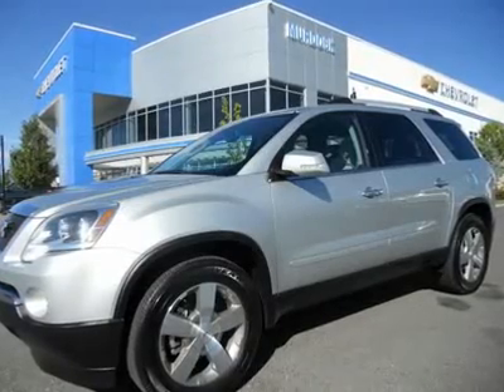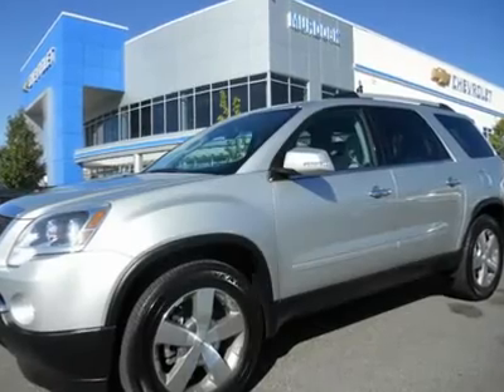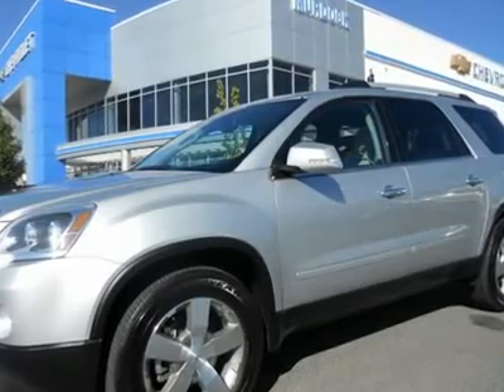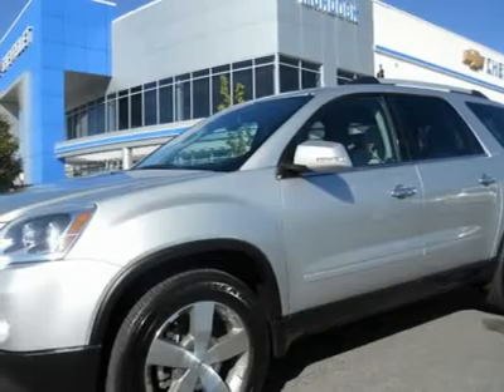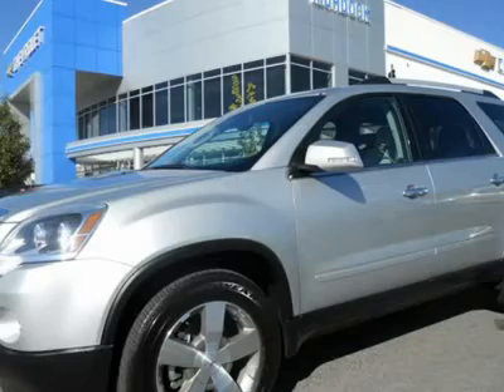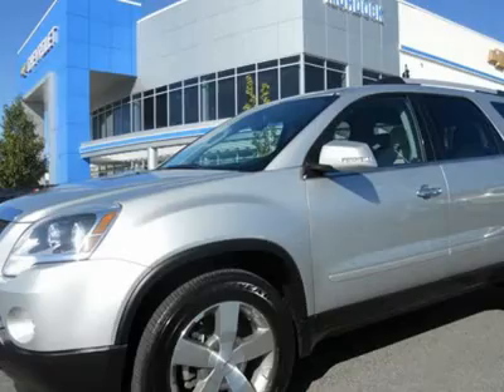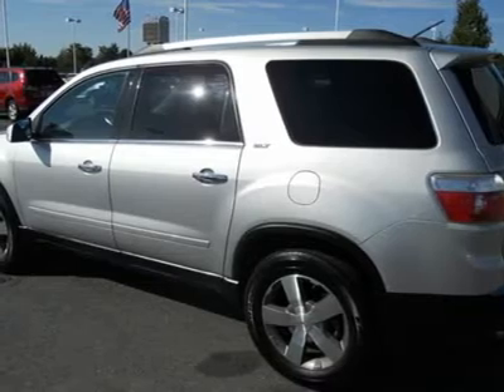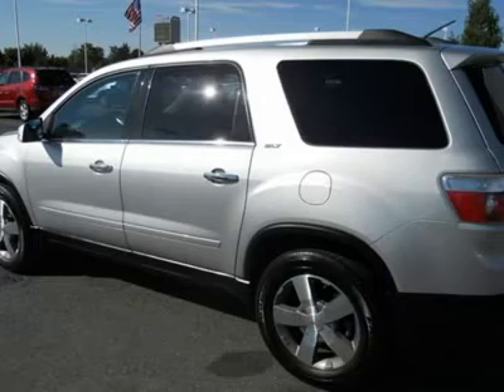2011 GMC ACADIA Woods Cross, UT R25339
2011 GMC ACADIA Woods Cross, UT
Stock

Murdock Chevrolet
2375 S 625 W Woods Cross

DON'T BUY A NEW ONE ! 2011 GMC Acadia SLT AWD 27,000 miles - silver with titanium leather interior - well equipped with heated seats - 2nd row captains seats - dual A/C - remote start - power liftgate - remainder of factory bumper to bumper warranty applies - SAVE THOUSANDS ! Live outside the state of Utah ? No problem ! We can deliver the vehicle to you ! Or pick you up at the airport ! We make Internet shopping fun and easy no matter where you live ! Call one of our specialists today !